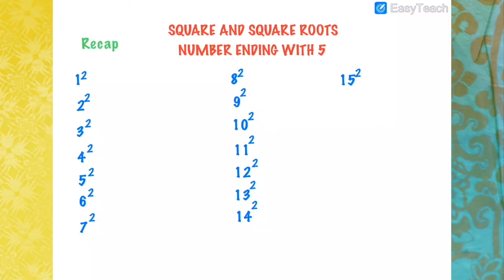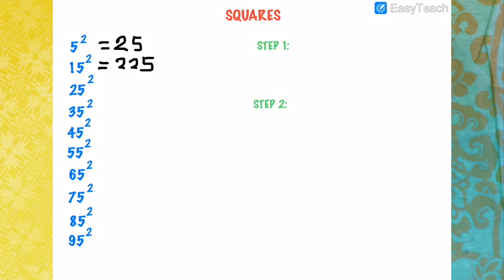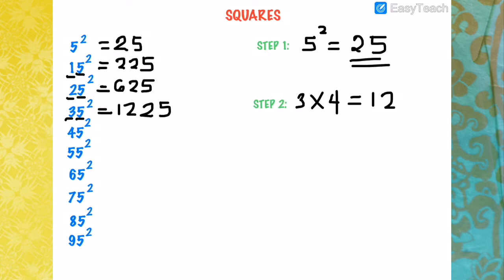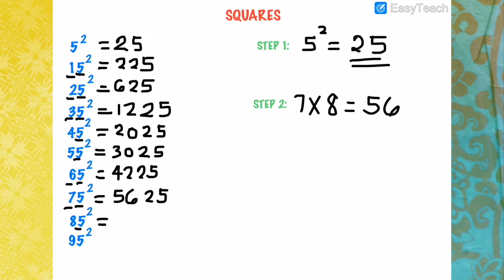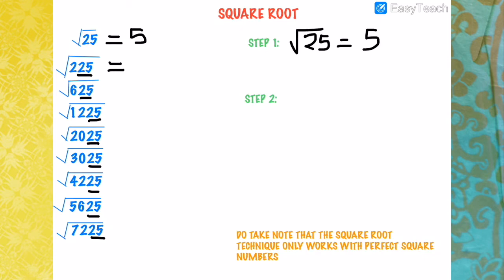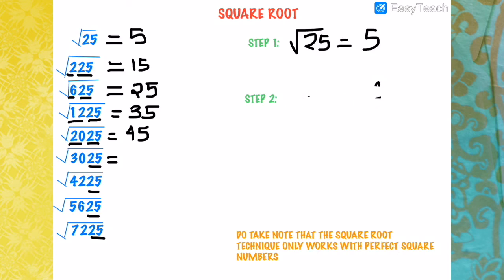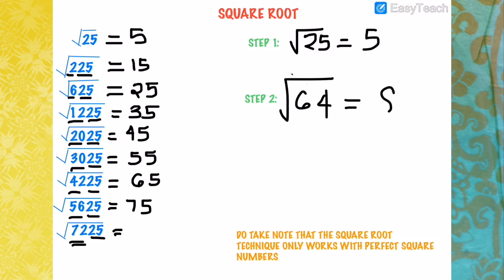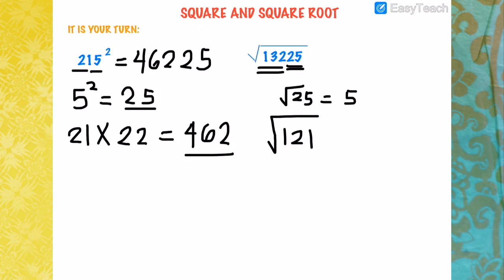Math Easy Series Ep.6: SQUARE AND SQUARE ROOTS OF NUMBERS ENDING WITH 5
I hope you find this technique and method interesting and easy. Find the square and square root of a number with a base of 5. Please do take note that the rule only applies to perfect square numbers ending with 5s.
Enjoy Learning!

Follow me in:
✅  Facebook Page : Teacher with a Purpose